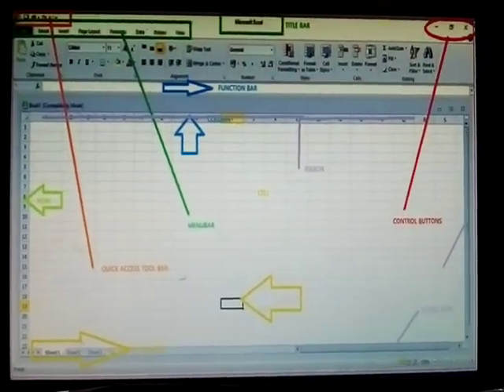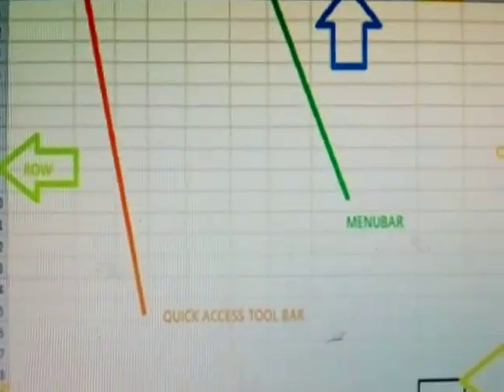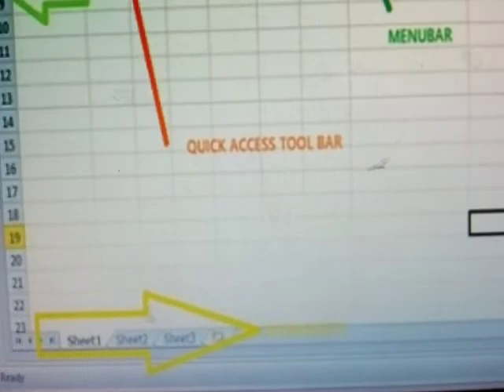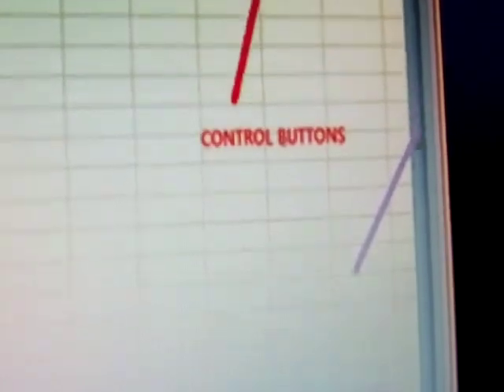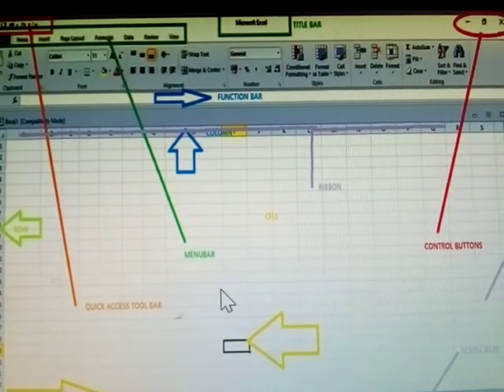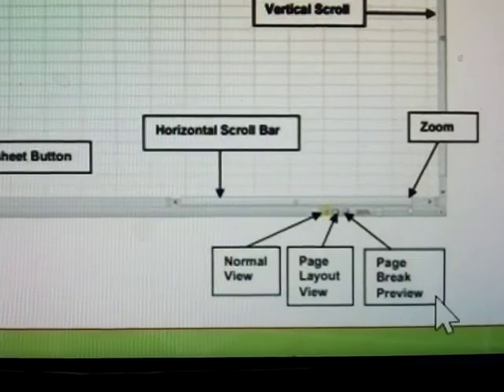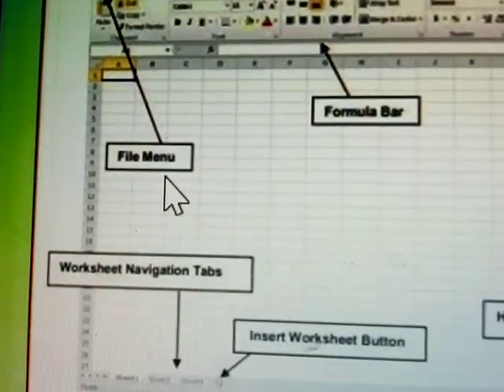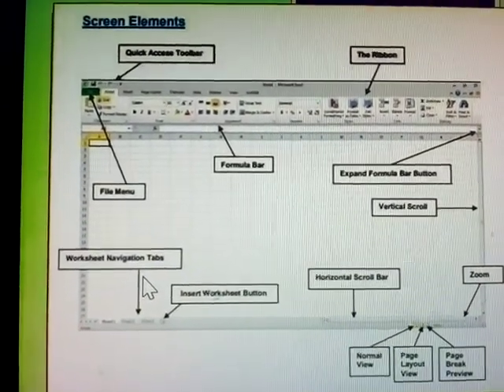PARTS OF A MS-EXCEL WINDOW